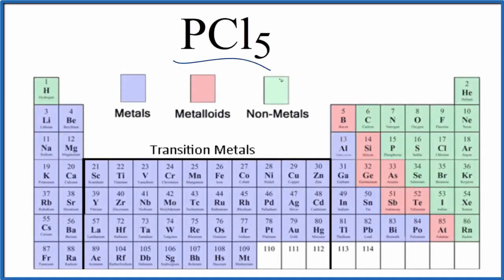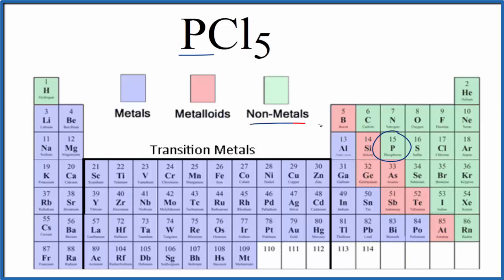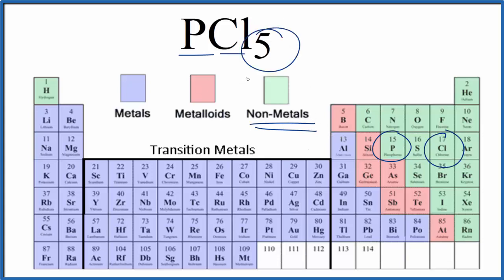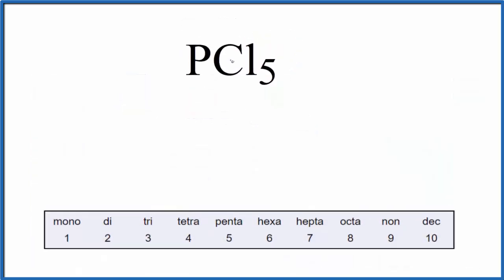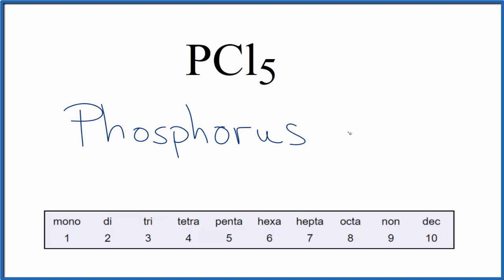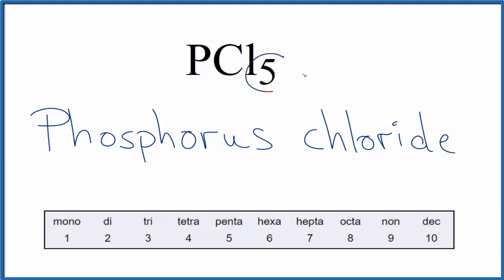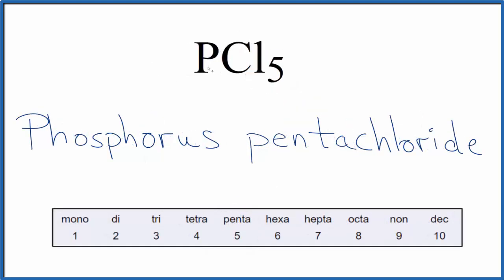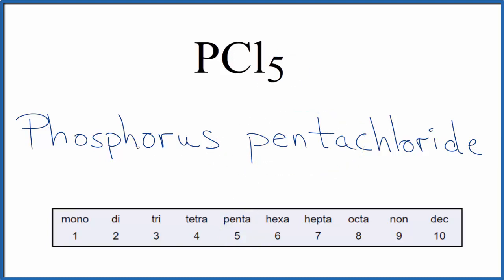How to Write the Name for PCl5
In this video we'll write the correct name for PCl5. To write the name for PCl5 we’ll use the Periodic Table and follow some simple rules.

Because PCl5 consists of two non-metals we don't need to balance the charges between atoms. Instead, we'll use prefixes to indicate the number of each element.
Mono = 1
Di = 2
Tri = 3
Tetra = 4
Penta = 5
Hexa = 6
Hepta = 7
Octa = 8
Non = 9
Dec = 10

1. Write the name for both elements.

2. Change the ending of the second element to ide.

3. Place prefixes in front of each element based on the number of atoms present.

4. The prefix 'mono' is only used on the second non-metal in the chemical formula.

5. There shouldn't be two vowels in a row. For example, when you have 'mono' in front of 'oxide' it is written 'monoxide', not 'monooxide'.

Naming Resources:

For a complete tutorial on naming and formula writing for compounds, like Phosphorus pentachloride and more, visit: